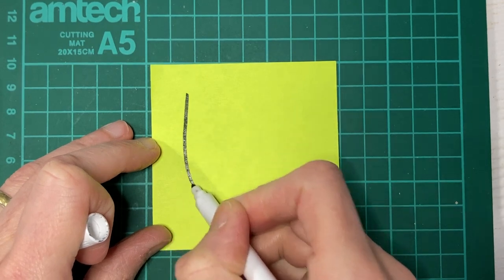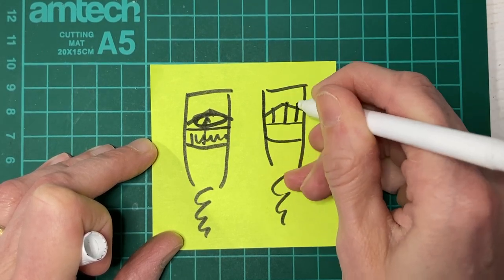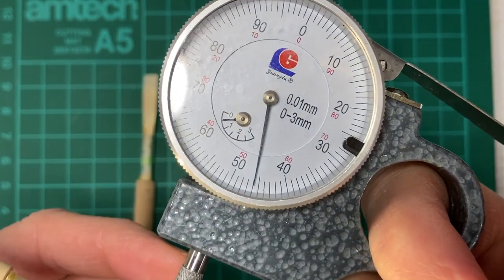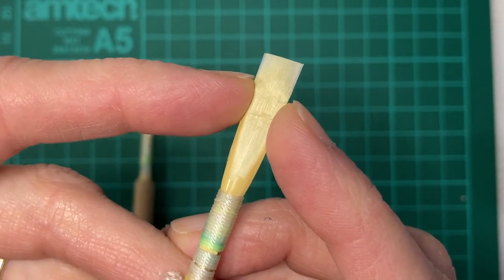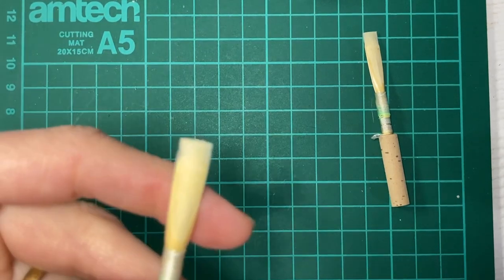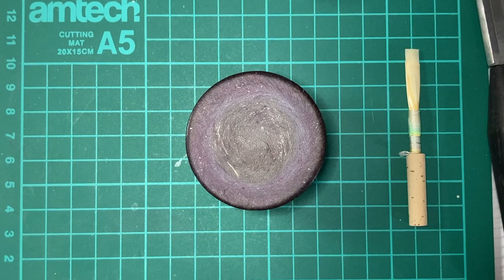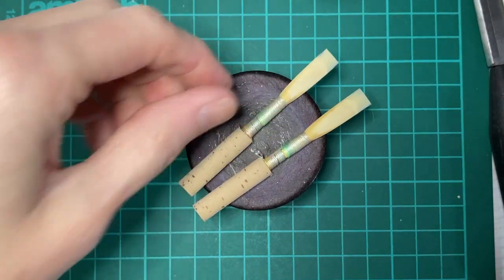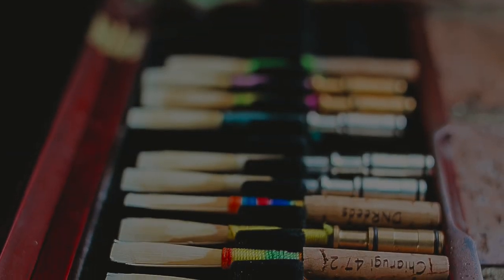Five Minute Reedmaker: The Attic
People have been asking me recently about the structure within the heart of the oboe reed. I was curious myself, so I ran the experiment!

What happens if you leave bulk in the ATTIC below the rooftop, versus in the FOUNDATION at the base of the heart?